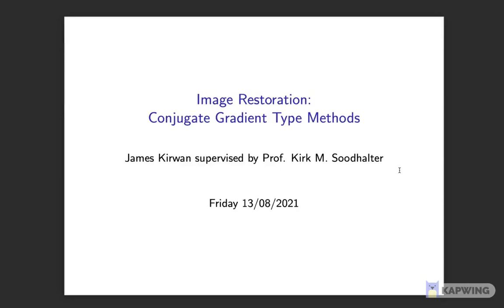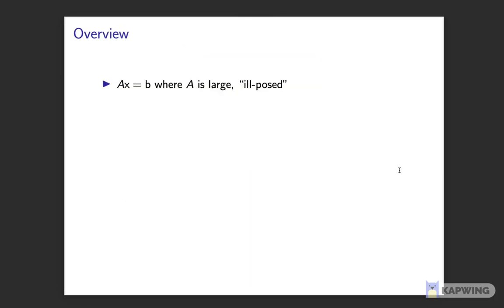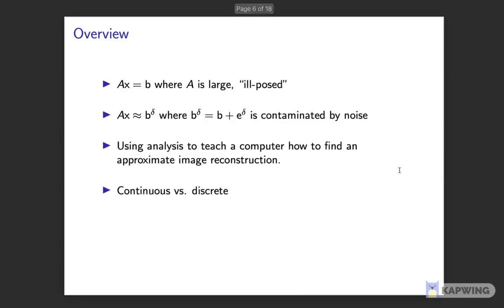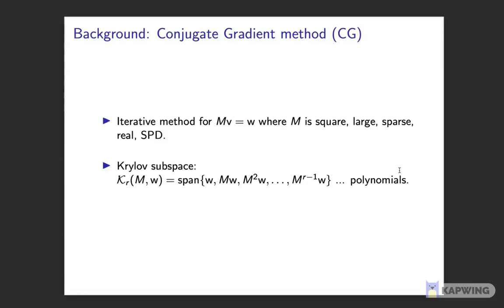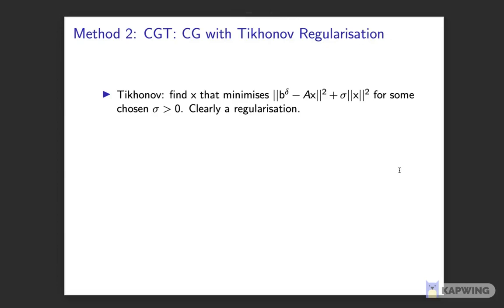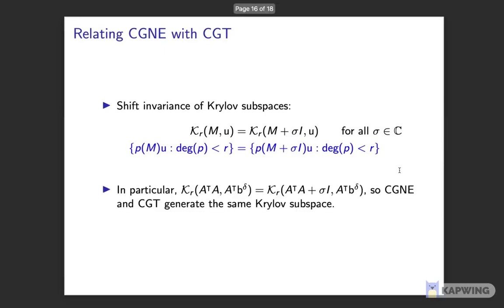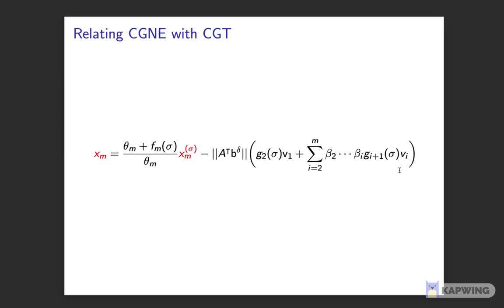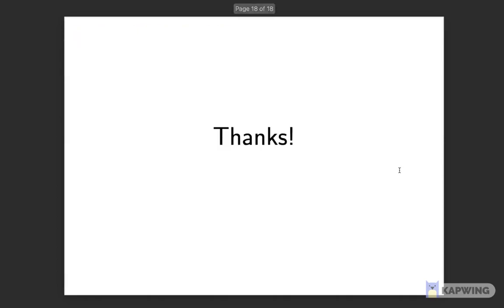Undergraduate Talk Competition 2021: James Kirwan "Image Restoration: Conjugate Gradient Methods"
SIAM-IMA Dublin Area Student Chapter's Undergraduate Talk Competition 2021: James Kirwan (Trinity College Dublin) on "Image Restoration: Conjugate Gradient Methods".